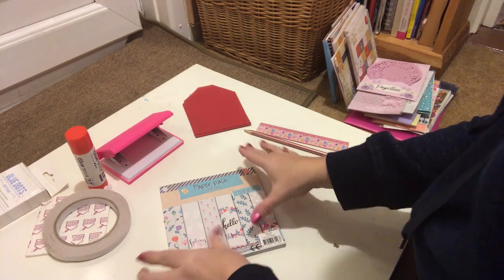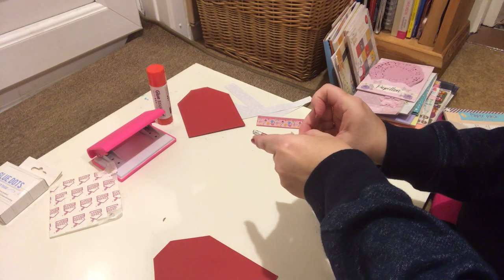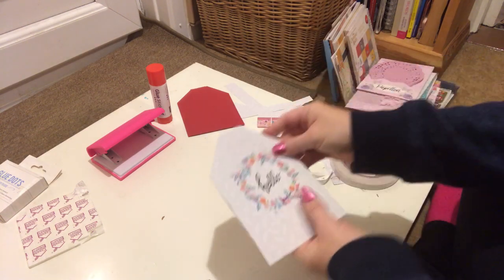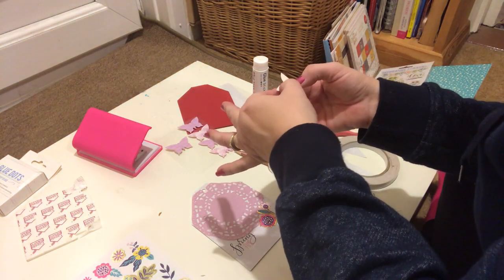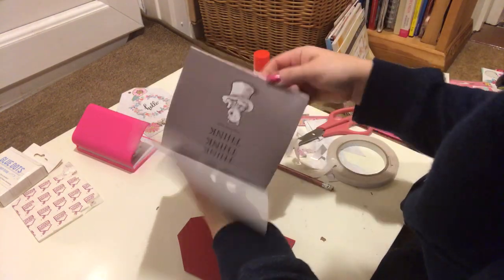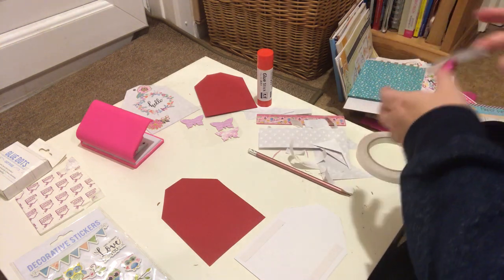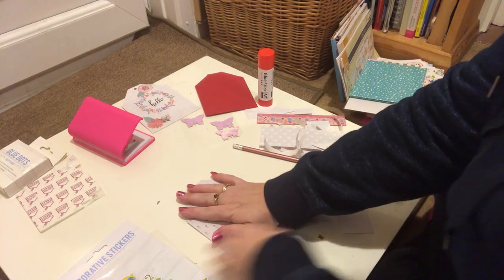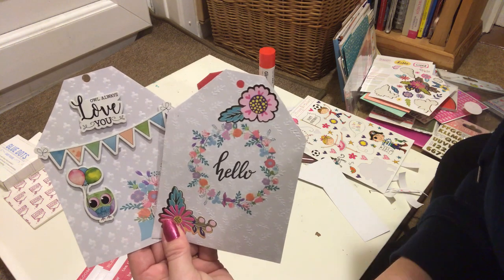Craft Day 6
Craft day 6, the start of a tag flip book.